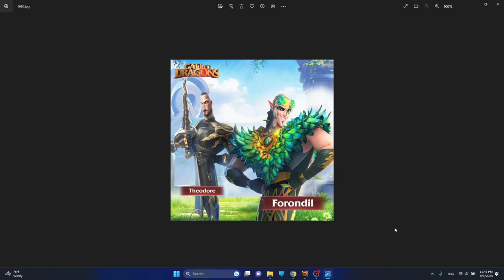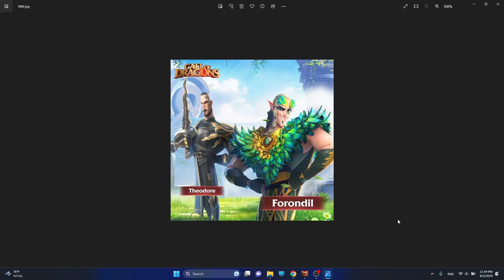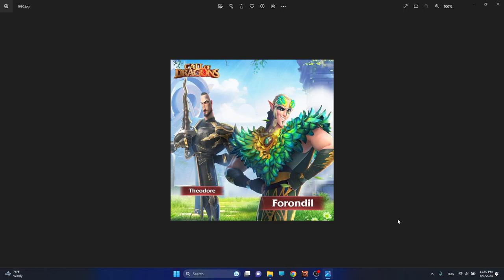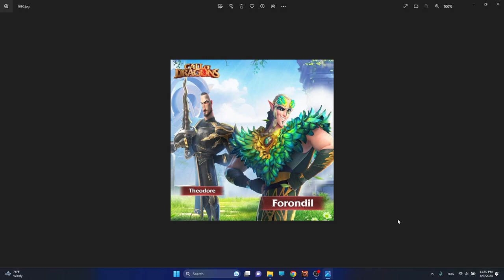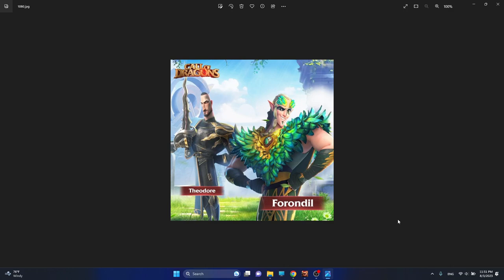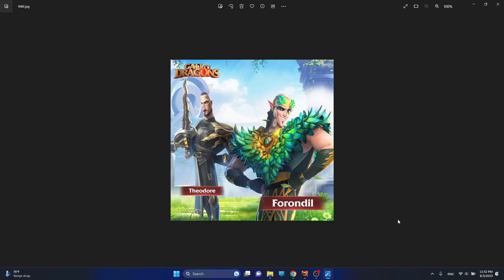Call Of Dragons Two New Heroes What You Think?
Hello People, randomly call of dragons devs gave us look at new heroes which will come out soon!! What you think which type of heroes they will be?